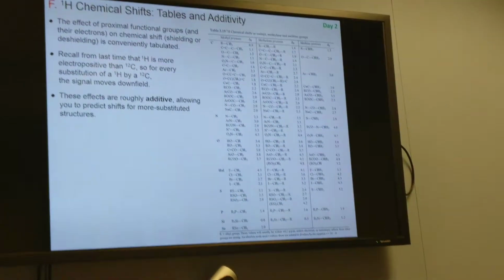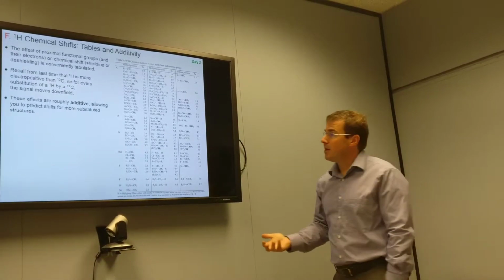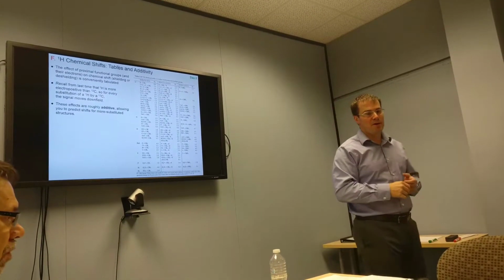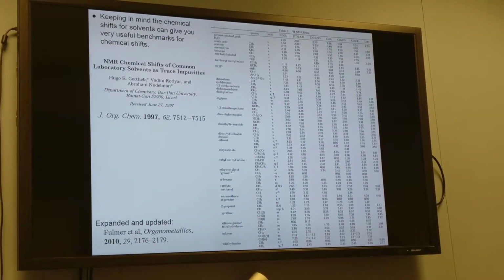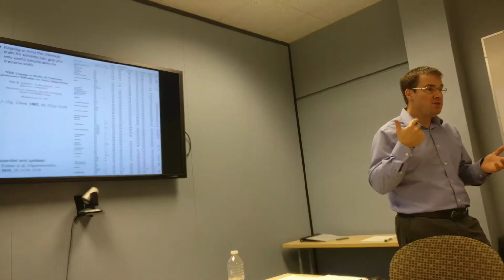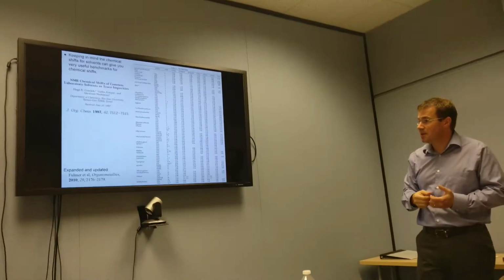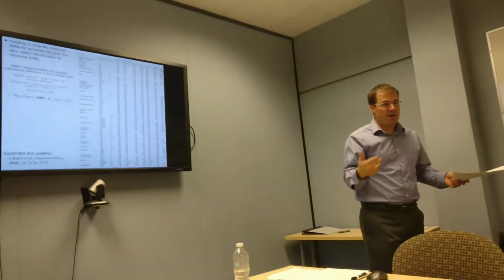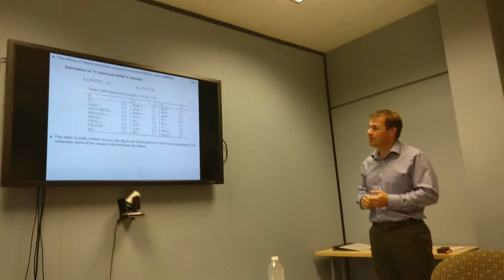November 3, 2017(2)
NMR module